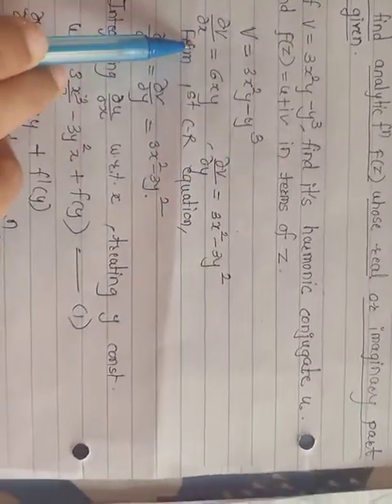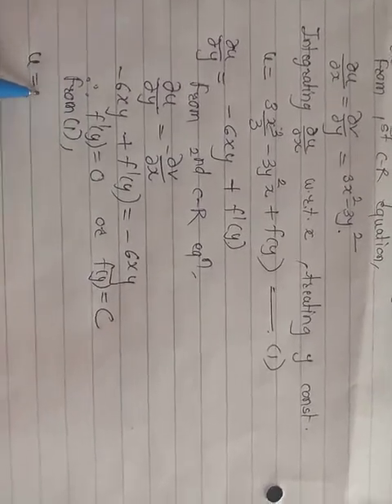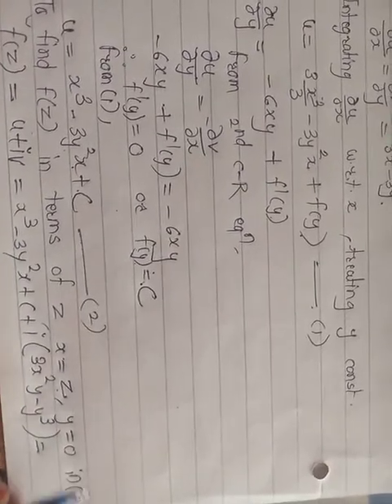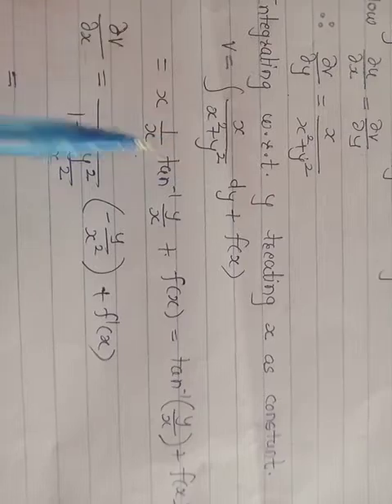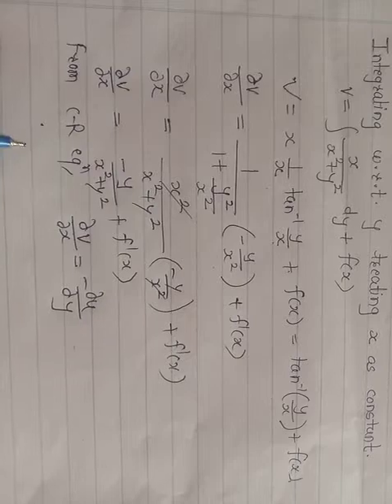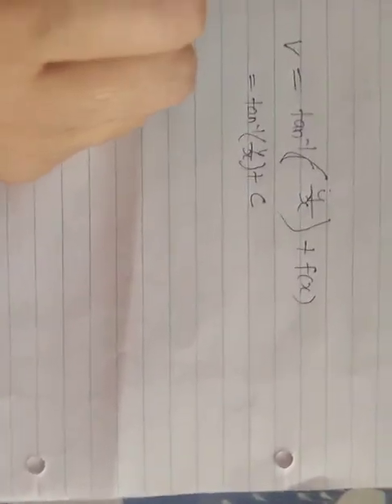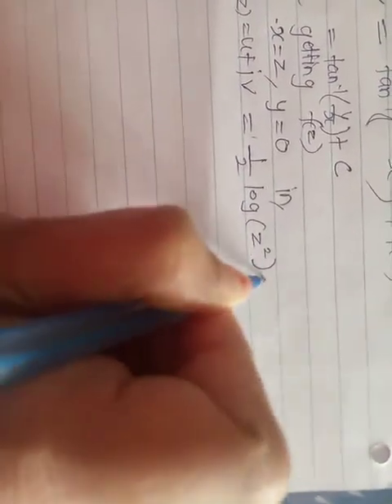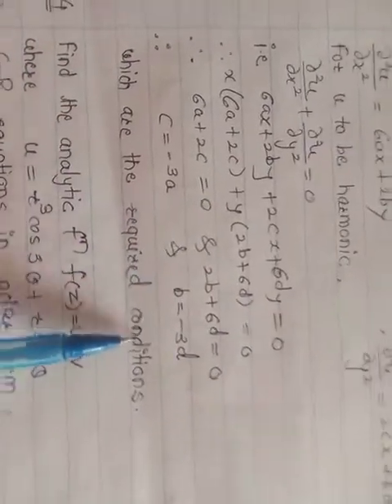Analytic function - Part II